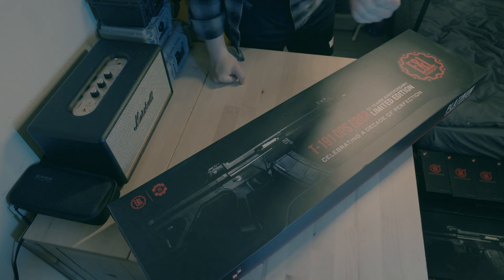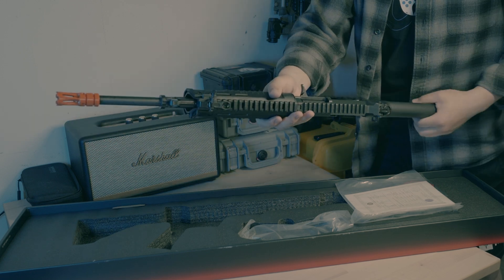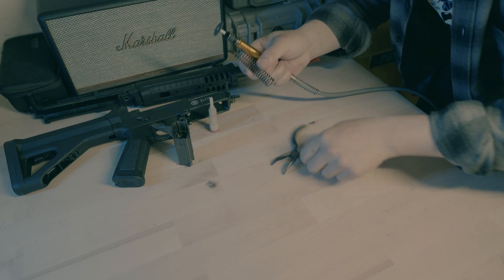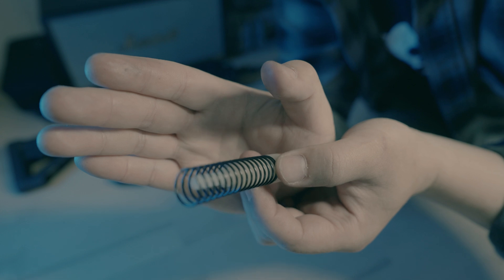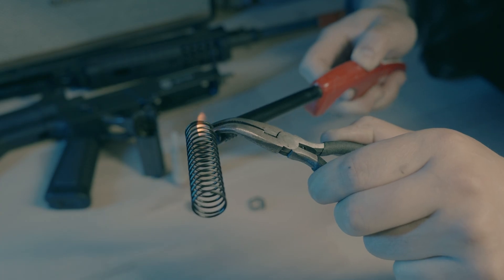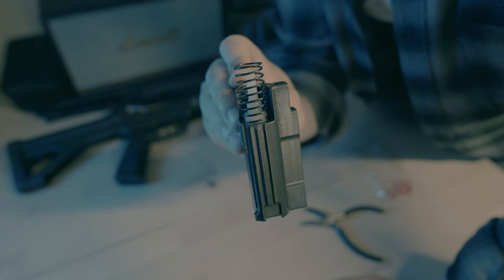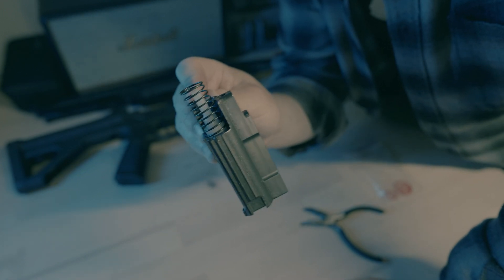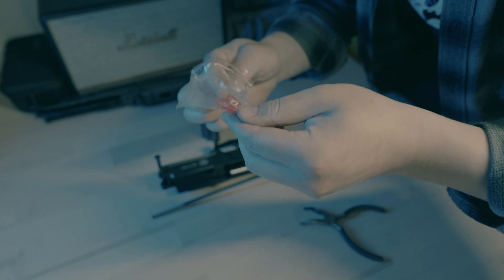E&L T191 FPS improvement trick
Since most of my viewers who are interested in the topic around T191 are mostly from English speaking countries or are bilingual like I am, in today's video I will be using my broke ass English to explain the modification process as clear as I could, so pls bear with me.
After received my new 191, E&L shared with me a couple tricks to improve the FPS consistency of this platform, and here I am going to walk you through one of the tips that requires the least time and energy to implement.
E&L is also making upgrade parts to resolve these performance issues , and those upgrade parts will be available for purchase in the near future.
One of the main factor that causes T191 has an relatively unstable FPS is due to the unbalance between the recoil spring and the nozzle spring. The nozzle spring in the stock 191 is stronger than it really needs to be, which will cause a bounce back when the bolt cycles back to the chamber and leads to air leaks and unstable FPS.

0:00 Meet Choo Choo!
0:17 Open box
0:46 Nozzle spring cut
1:15 Nozzle spring shape finalize
1:59 O-ring install
2:57 Reassembly
3:15 Chrono test